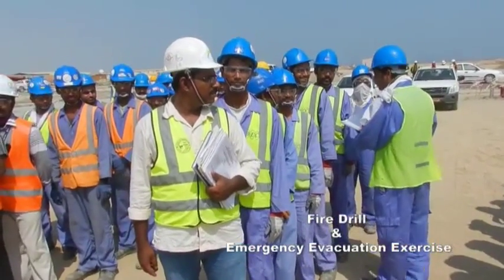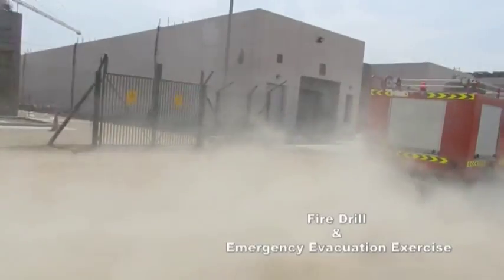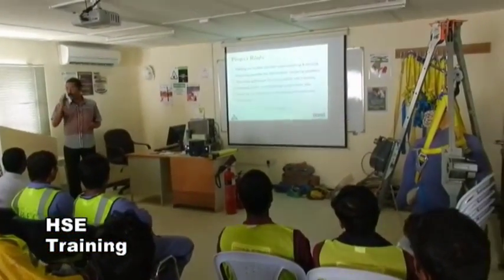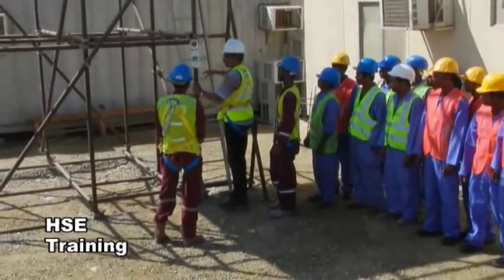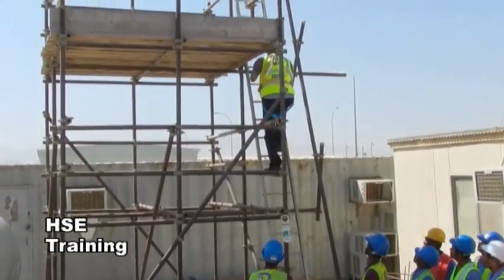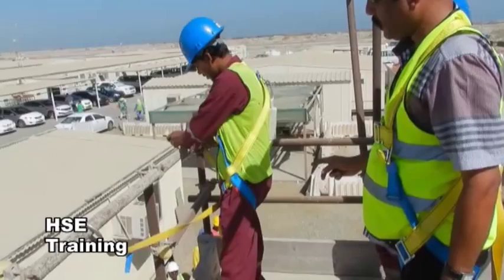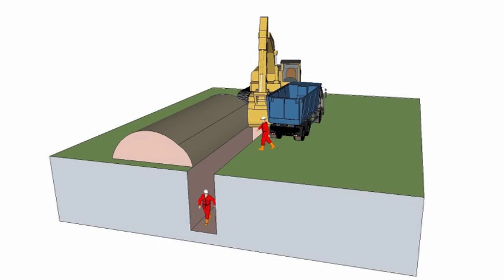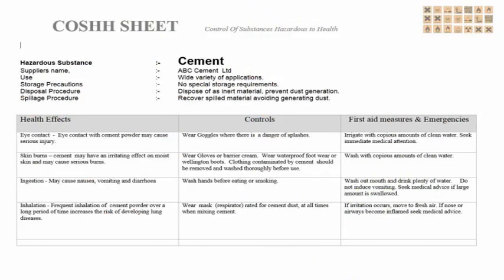Construction Safety Documents Explained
Description
The purpose of this video is to explain the various project documents designed, to make a construction site, a safe and environmentally friendly place to work.

Safe System of Work.
 To provide a safe system of work is a legal requirement. What this means is that before you ask an employee to do a job. You ensure that he has received training, has the appropriate personal protective equipment, the work area is safe and he is unlikely to be injured or cause damage by carrying out the assigned task.

Project Management Plan for Health, Safety, Security and Environment.    also Known as (HSSE Plan)
The Project HSSE Management Plan details how safety on site will be managed.

Project Procedures for Health, Safety, Security & Environment
Details the safe way to undertake a task

Methods Statements
Are prepared in advance of starting work, to plan a Safe System of Work on site for all activities that carries a risk. The contents of a Method Statement, typically include:- Scope & Location of the Works, Programme, Roles & Responsibilities  of Staff. Resources, Work Methodologies and Risk Assessment.
Safety Risk Assessments

Are prepared to identify and evaluate risks, to adopt control measures to reduce or eliminate risks.  Shown is a Risk assessment for excavation.

COSHH Sheet

The purpose of the Control Of Substances Hazardous to Health sheet is to identify how to prevent or adequately control workers exposure to hazardous substances.

Permit to Work.

Is a management system used to control high risk activities by ensuring safety measures are in place prior to starting work.
Types of work for which permits will be required include:
Excavation and the digging of trenches.
Working at height, including on roofs.
Working in confined spaces, for example entering a manhole.
Hot work, which is welding, soldering or cutting steel with angle grinders or by gas torch.